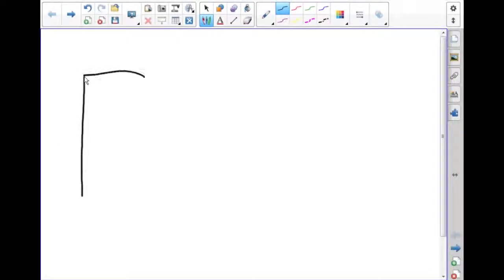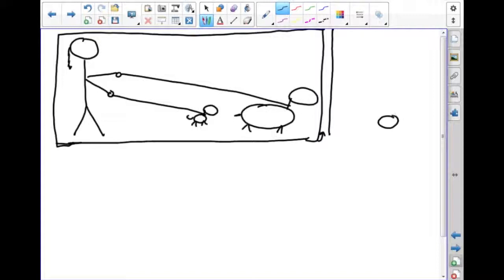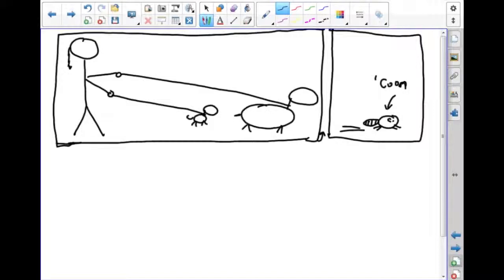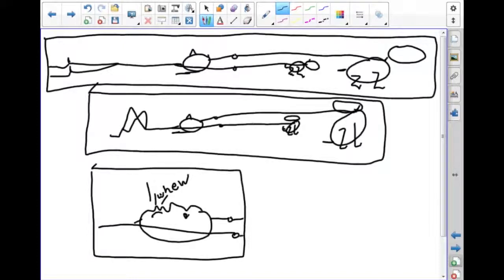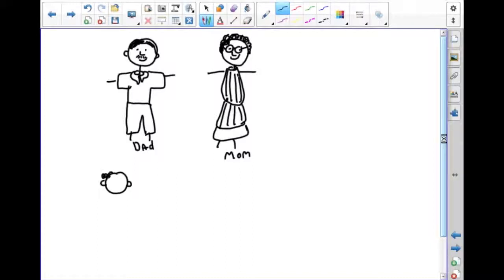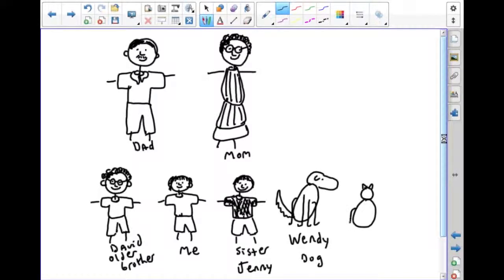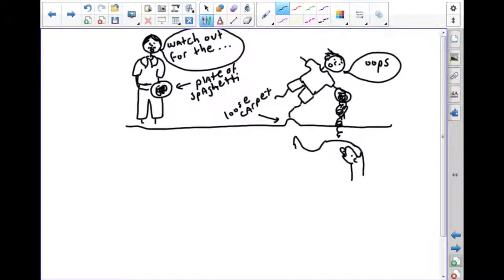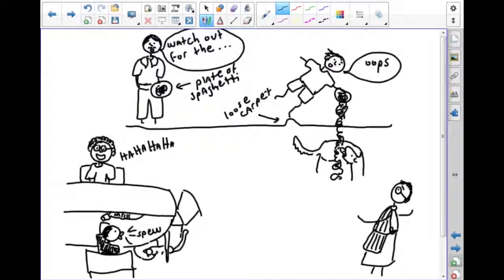BGSD 4950 - Communicating with Stick Figures